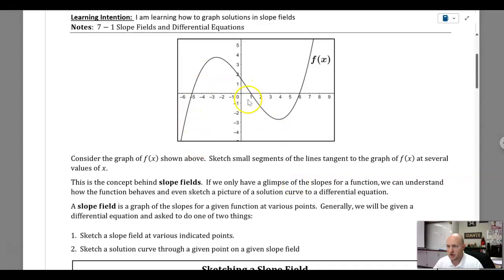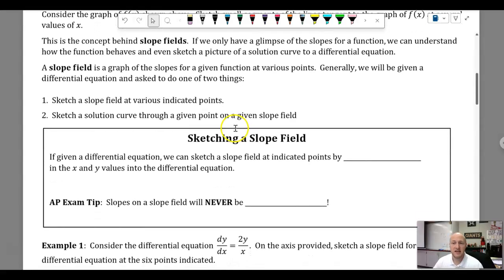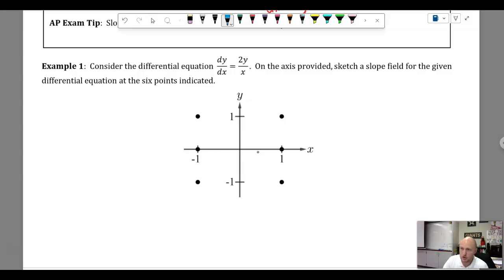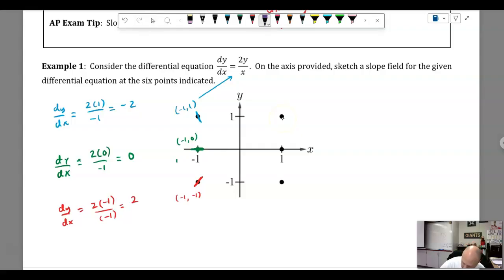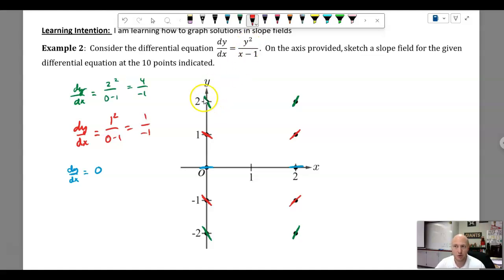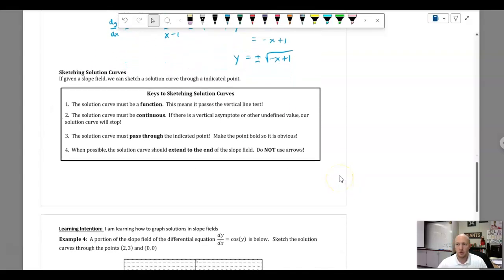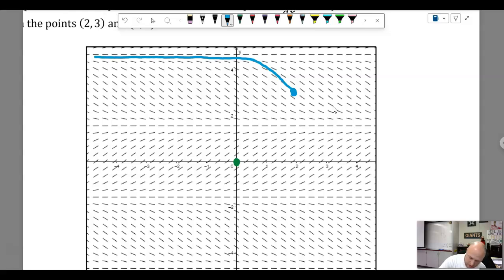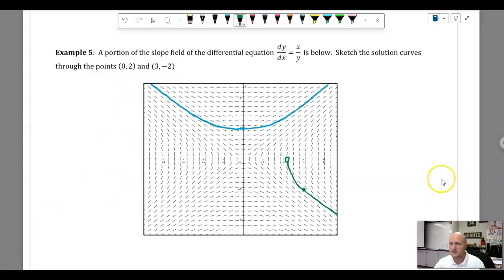AP Calculus AB | 7-1 Slope Fields